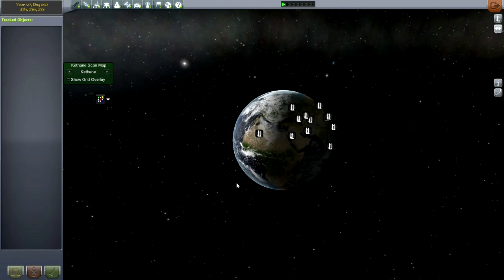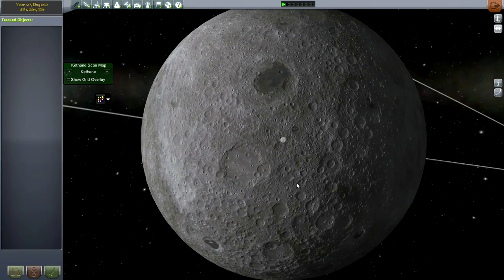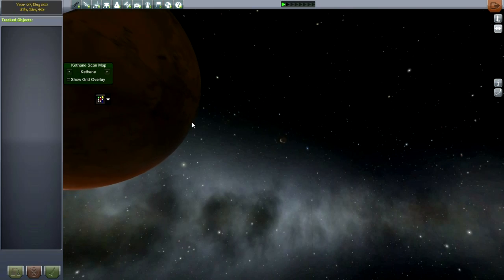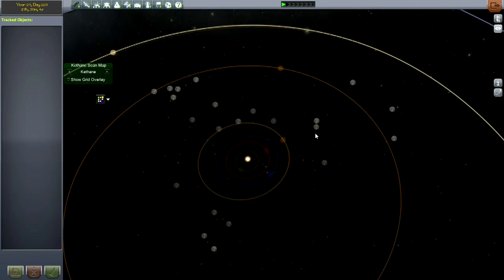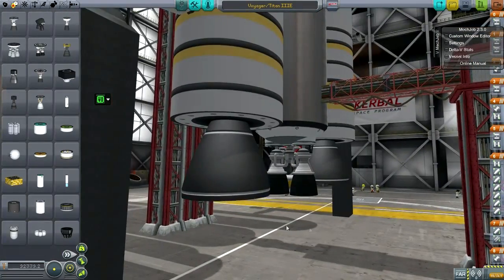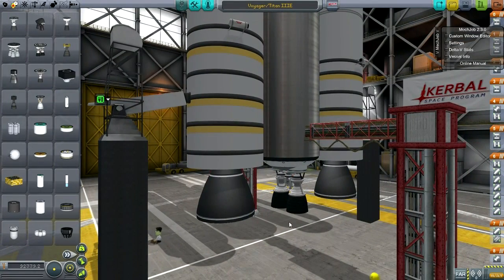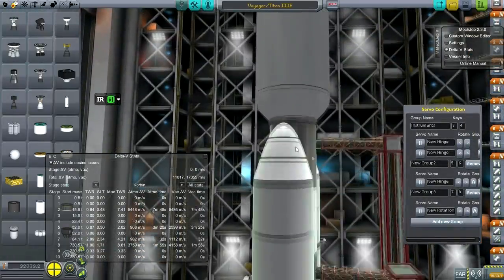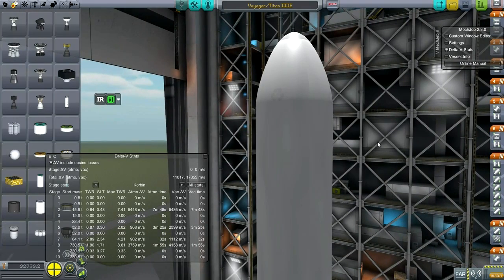Kerbal Space Program (0.24) - Mod Showcase 11 - Voyager in Realism Overhaul (Part 1)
I test out Realism Overhaul in KSP 0.24.2 by launching Voyager 2 towards Jupiter while also introducing the updates to all the required mods.

The core Realism Overhaul mods: AJE, Deadly Reentry, Engine Ignitor, Ferram Aerospace, RealChutes, RealFuels, Realism Overhaul, Real Solar System, TAC Life Support.

Other mods installed: AIES, Environmental Visual Enhancements, BT's Merlin engines, Chatterer, Crew Manifest, FASA Launch Clamps, Hakari's F-1 and SSSRB, Hull Camera VDS, Raster Prop Monitor, Kerbal Joint Reinforcement, KerbQuake, Kethane, KW Rocketry, Infernal Robotics, MechJeb2, MunSeeker's Greenhouse, NovaPunch, Procedural Dynamcis, Procedural Fairings, Procedural Parts, R&S Capsuledyne, SCANsat, SDHI, Telemachus, TweakScale, Universal Storage.